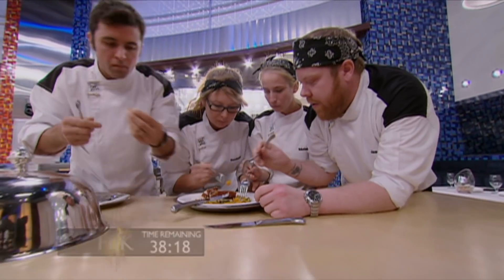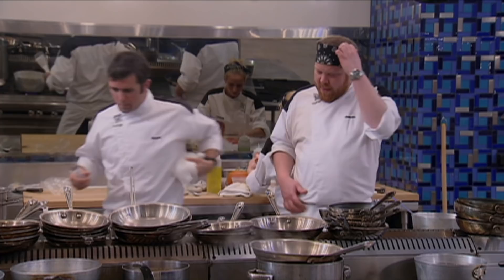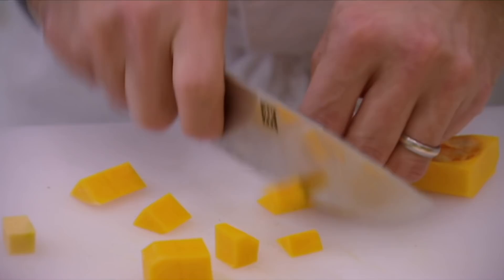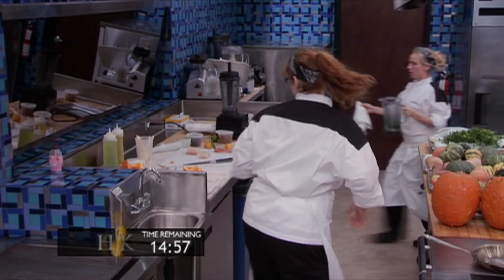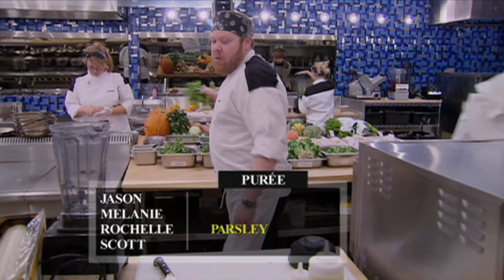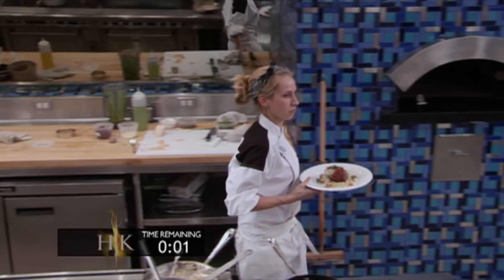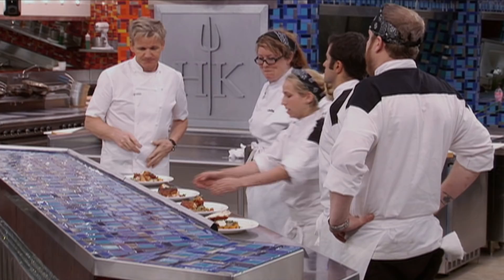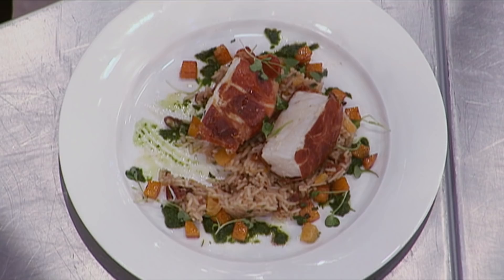Black Jackets Try To Recreate Gordon Ramsay's Signature Dish | Hell's Kitchen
The toughest challenge yet.

Yes Chef! - Official Hell's Kitchen t-shirt

Where’s the Lamb Sauce!? - Official Hell's Kitchen t-shirt

You Donkey! - Official Hell's Kitchen t-shirt

Official Red Hell's Kitchen logo t-shirt

It’s Raw! - Official Hell's Kitchen t-shirt

Are we missing your favourite quotes? Think you have a great idea for a shirt? Please email

In Hell's Kitchen, two teams compete for the prestigious job of head chef at a top restaurant, all under the guidance of world-class fiery chef Gordon Ramsay.